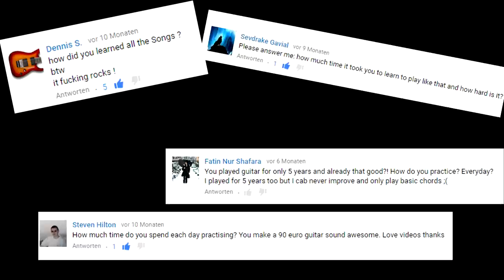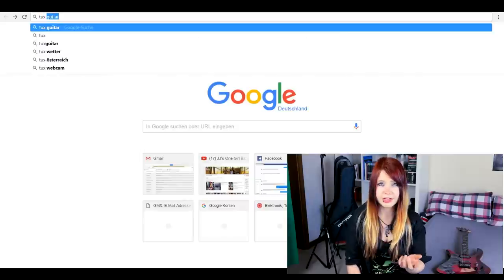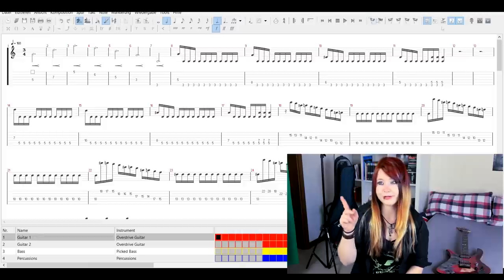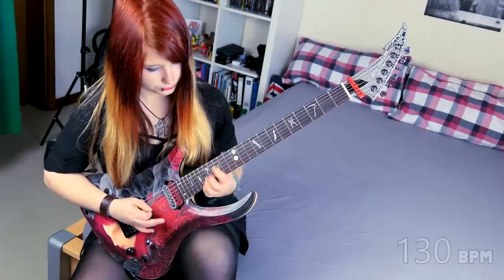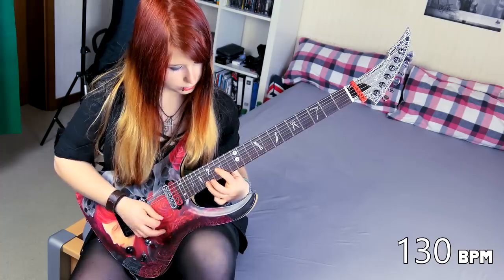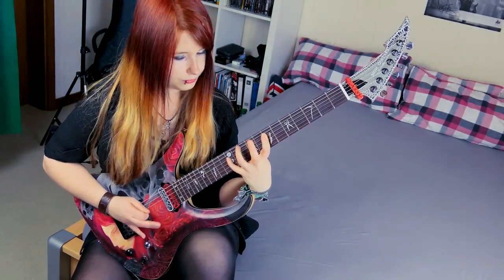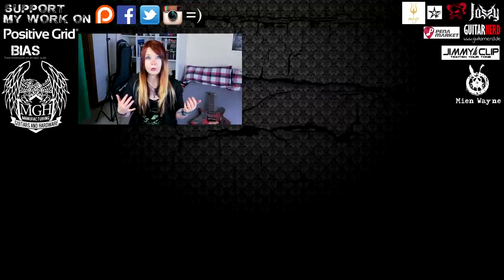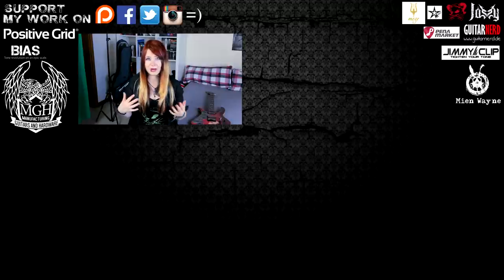HOW I PRACTICE GUITAR - Vivaldi Tribute | Jassy J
VIVALDI TRIBUTE guitar practice - Hey guys! How do I practice guitar? You ask me that question really often, haha! Hope I can answer a few of your questions with this video  =) And yeah this video contains a lot of mistakes XD That's the deal with practicing!

Tuning: E Standard

PLEASE NOTE: This is a practice video, of course there are a lot of mistakes ;)

DEU: mayipracticeguitar ! Ihr habt es euch gewünscht mir mal beim Üben zuzusehen! Da habt ihr den Salat ;) Ich werd mich bemühen in Zukunft solche Videos auch auf Deutsch zu machen! =D

✷ My guitar picks: CHICKENPICKS
✷ My camera
✷ Blue Miggö Tripod
✷ Hama Camera Tripod
✷ My Qumox Action Cam
✷ Sony Vegas Video Editing Programme (my version: 12)

p.o.box:

Jassy J
Postfach 17 17
36 007 Fulda

-Jassy J

Online Gitarre lernen? ;) Dann check den GUITARNERD! :D

NOTE: This re-interpretation was written by PATRICK RONDAT ! I neither own nor claim any rights for this song!!!